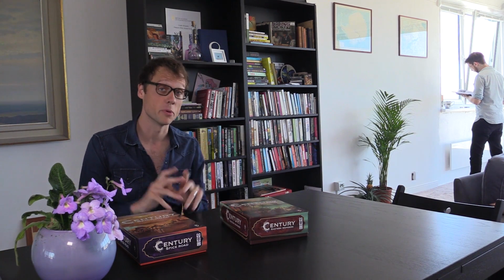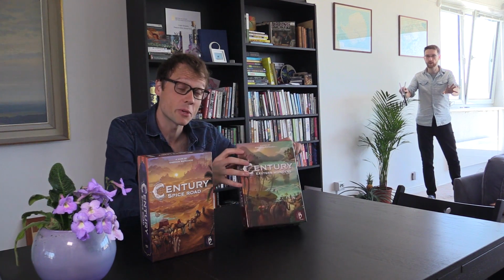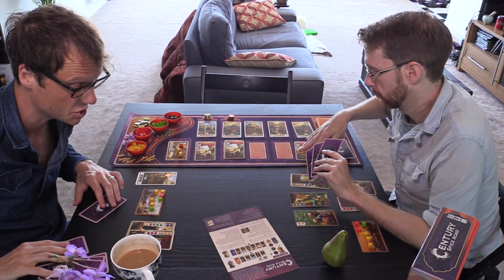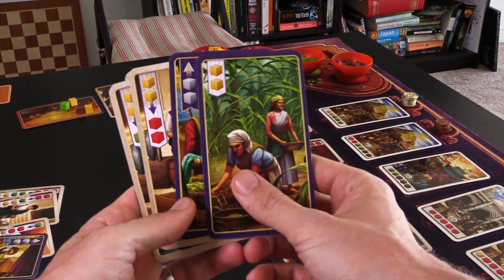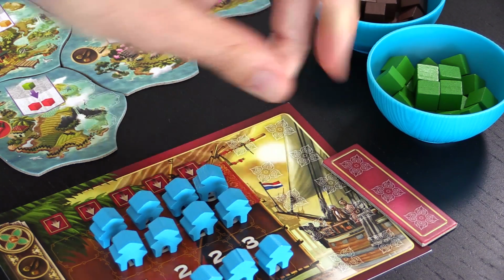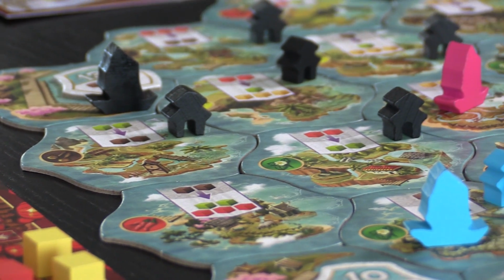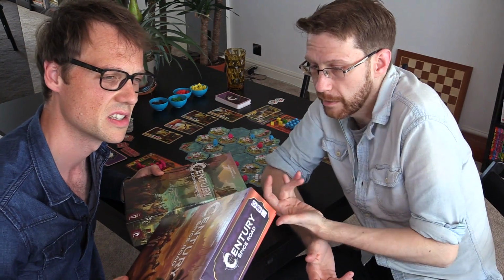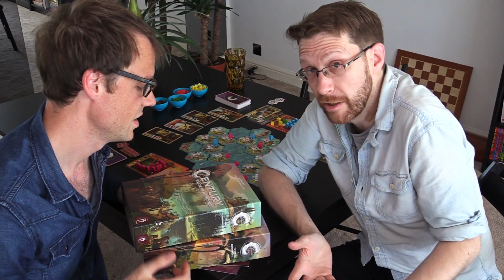Century: Spice Road & Century: Eastern Wonders - Shut Up & Sit Down Review